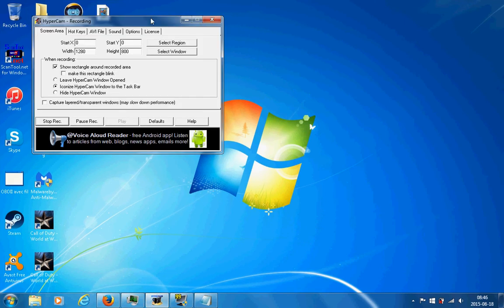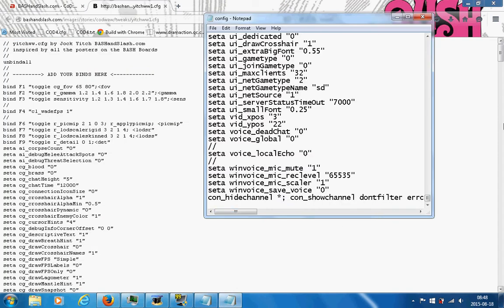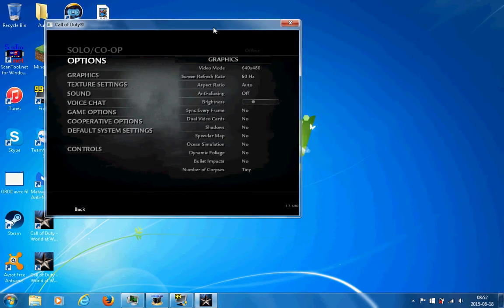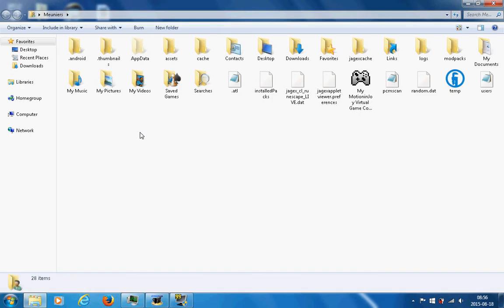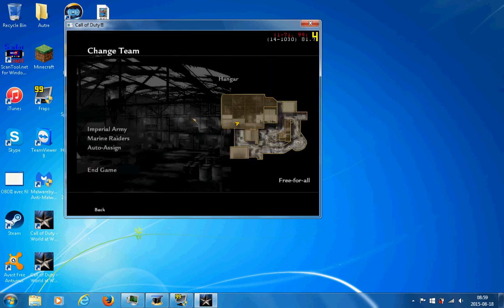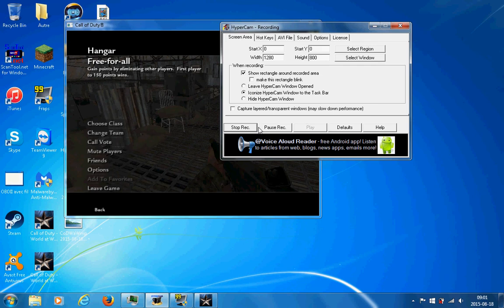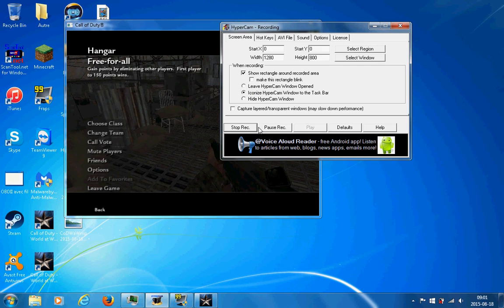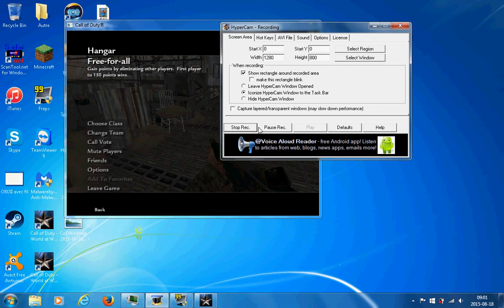*Audio out of sync* How to increase framerate in Call of Duty World at War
Has better overall quality...and the audio isn't out of sync!

I don't recommend playing in window mode cause your gonna lose a few frames so the best thing is to play fullscreen 640x480.

/bind f6 "SelectStringTableEntryInDvar FPS FPS r_fullbright 1"